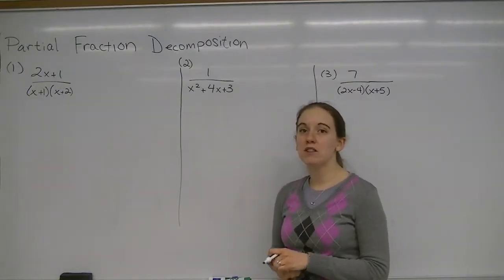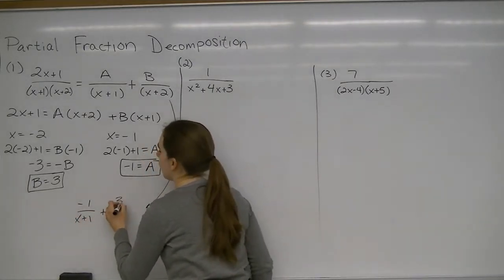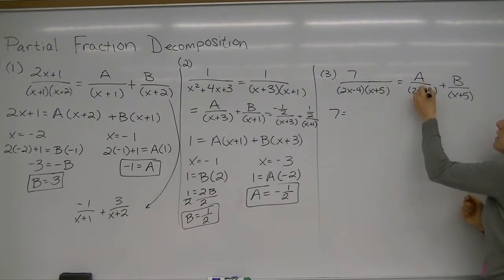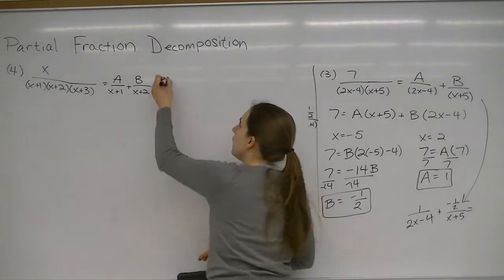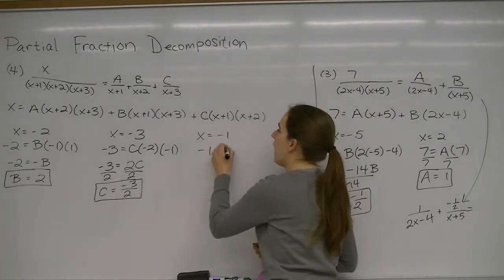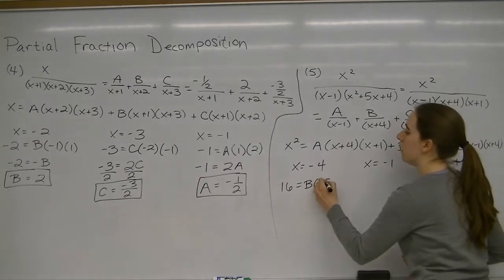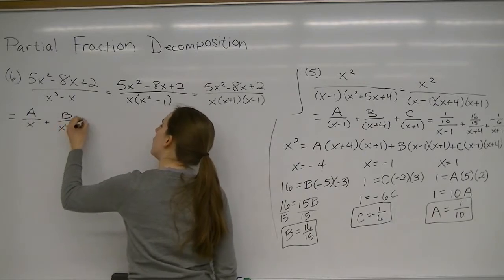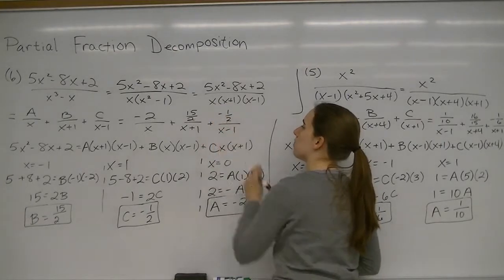PFD Examples 1